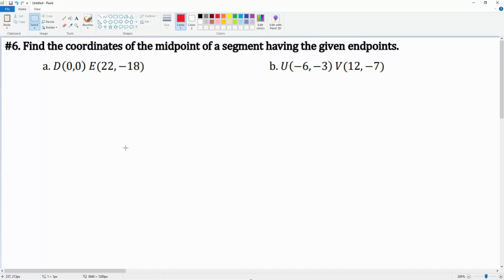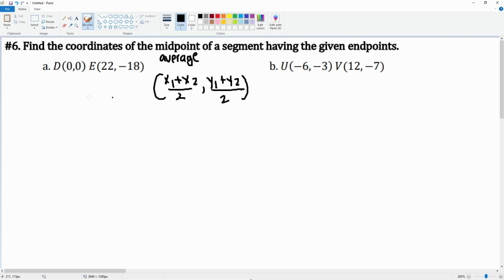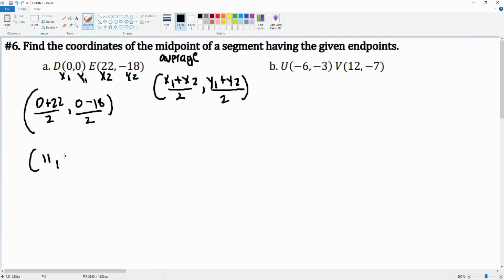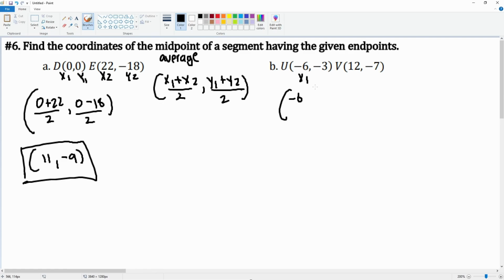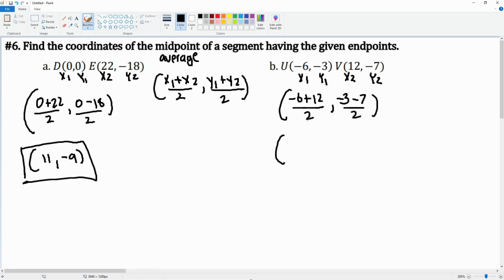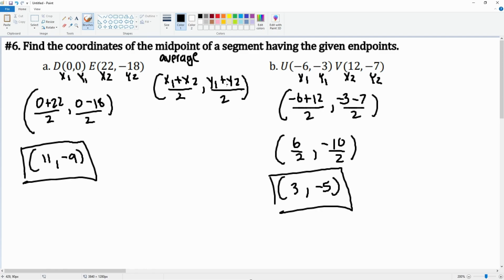Midpoint Coordinate. Question 6